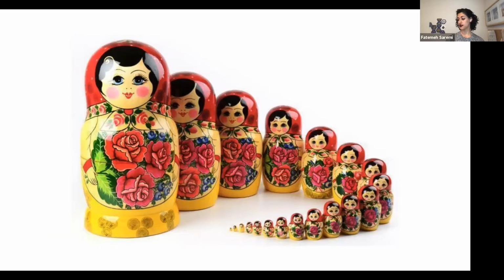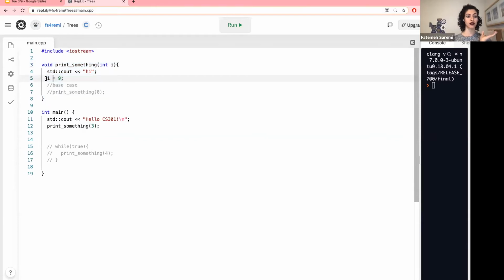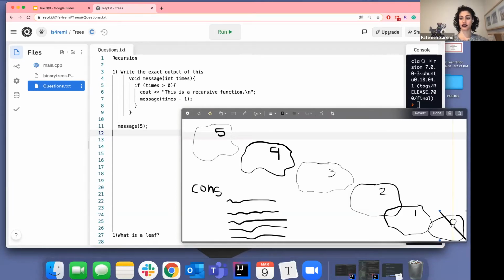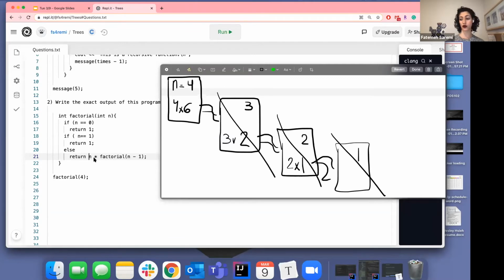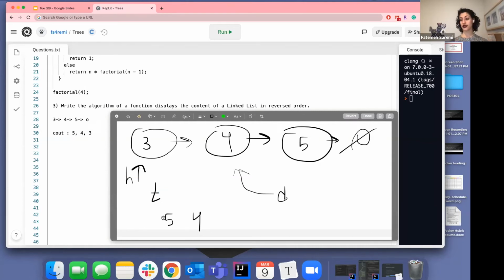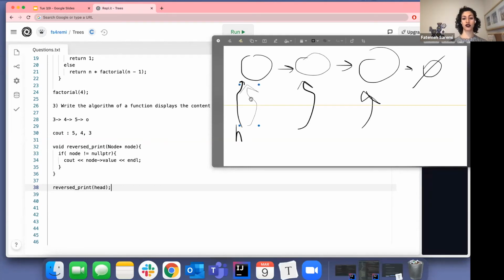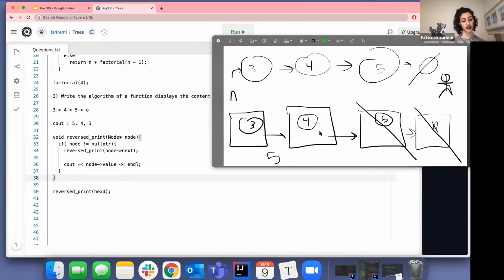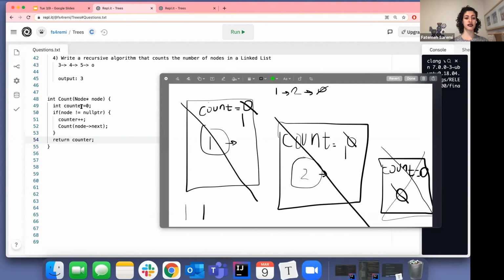SI Session | CSUEB CS 301 Spring 2021| Recursion in C++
Short recording from the Supplementary Instructions (SI) class for CS 301 Data Structures and Algorithms at CSU East Bay.